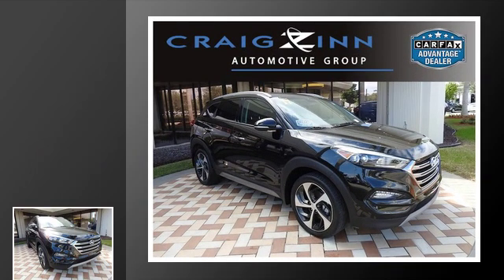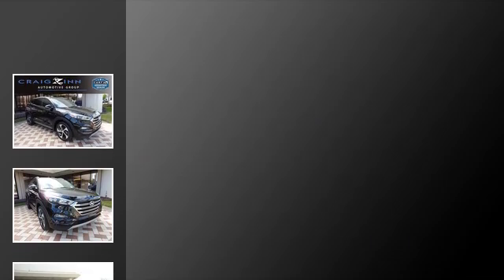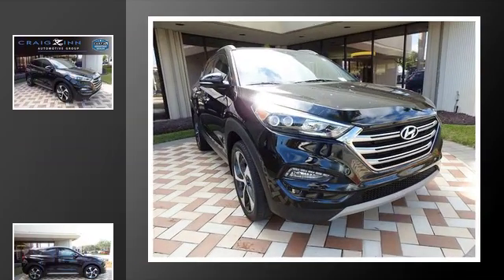2017 Hyundai Tucson